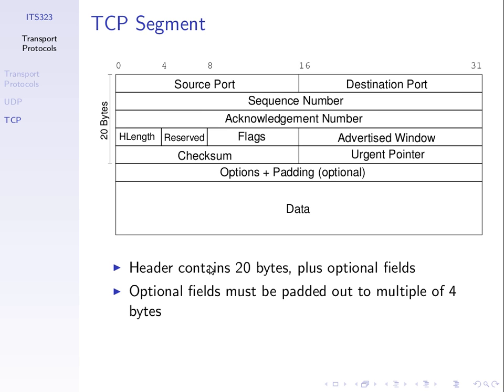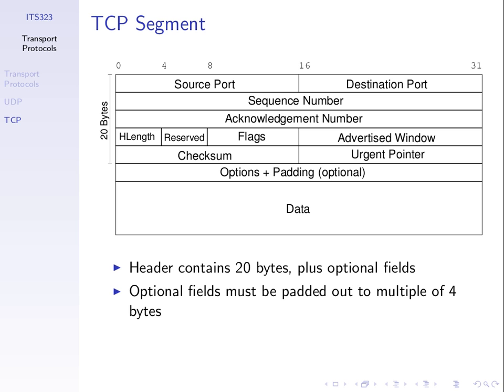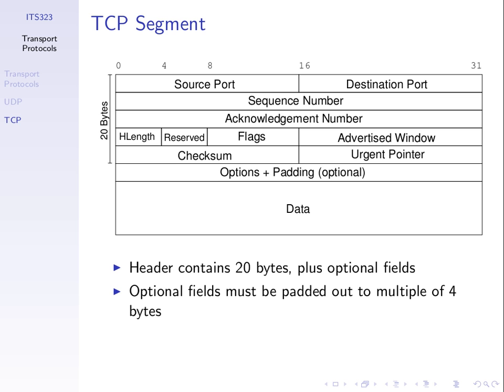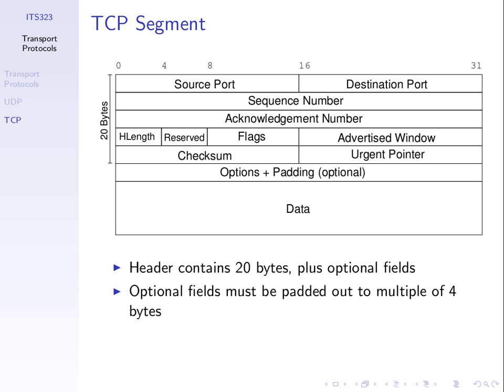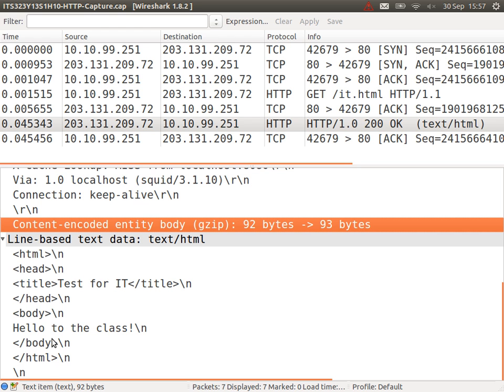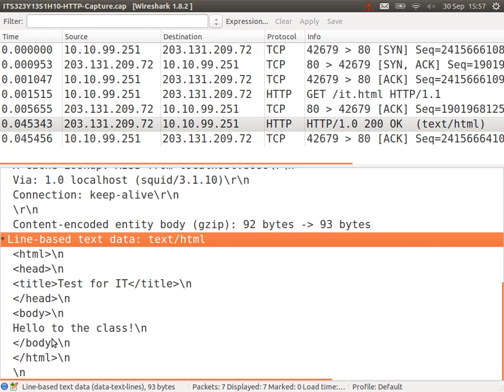ITS323, Lecture 29, CS, 30 Sep 2013 - TCP Connection Setup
Lecture 29 of ITS323 Introduction to Data Communications at Sirindhorn International Institute of Technology, Thammasat University. Given on 30 September 2013 at Bangkadi, Pathumthani, Thailand by Steven Gordon to CS section.